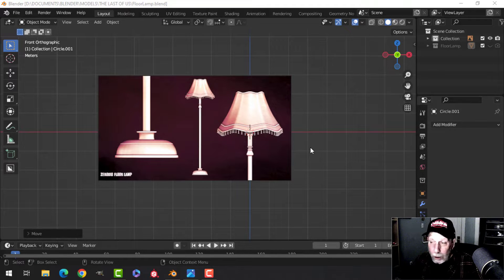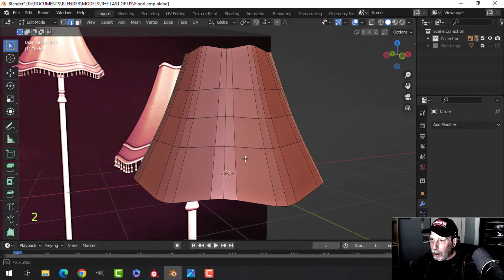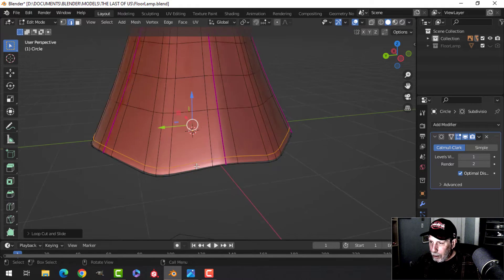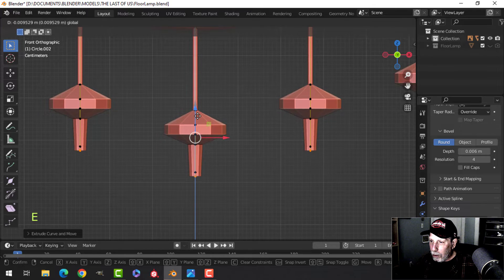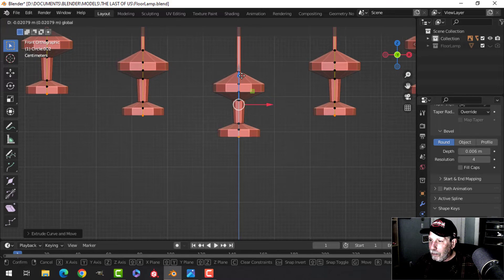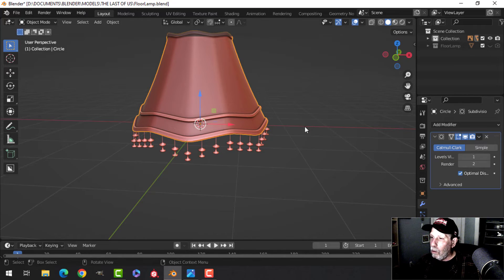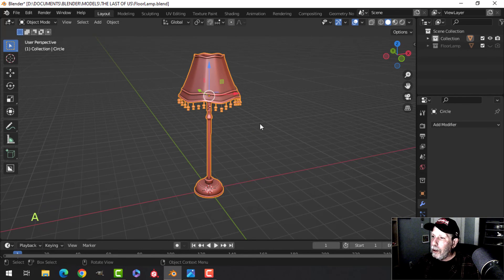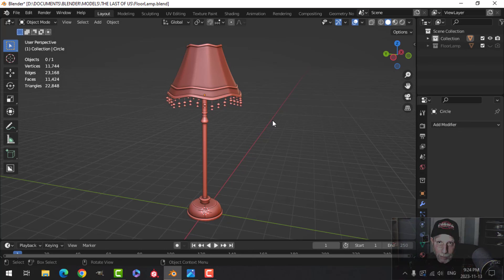BLENDER: FLOOR LAMP (PART 1: MODELING)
THE LAST OF US: ROOM SCENE

In this video, I model a FLOOR LAMP inspired by one that I saw in the computer game, The Last Of Us.  In the next video, I will unwrap and texture the lamp.

The plan is to take this lamp as well as the previous wall lamp (modeled in textured before) and put them both in a small scene.  Hopefully, you will tune into that down the road.

Watch all videos in the THE LAST OF US: ROOM SCENE series
1) (Part1: Wall Lamp Modeling)
2) (Part 2: Wall Lamp Texturing)
6) (Sofa Modeling and Texturing)
7) (Mirror Modeling and Texturing)